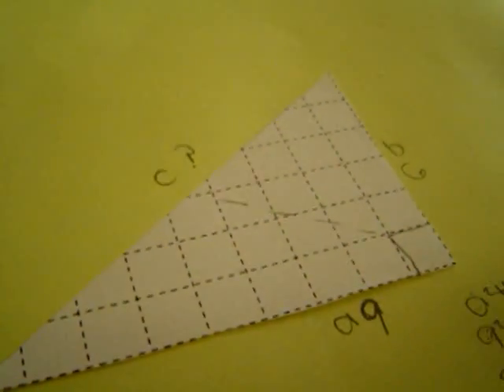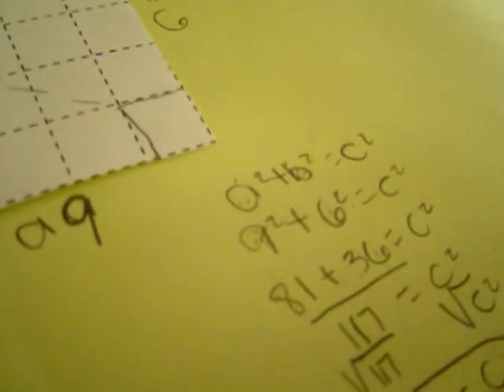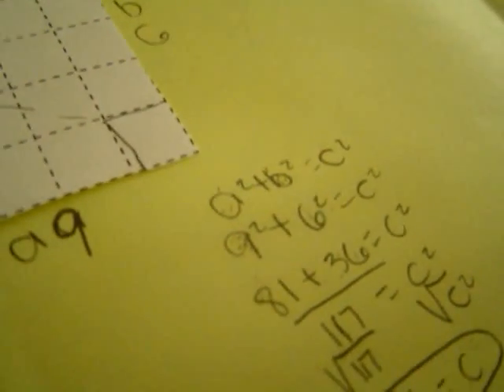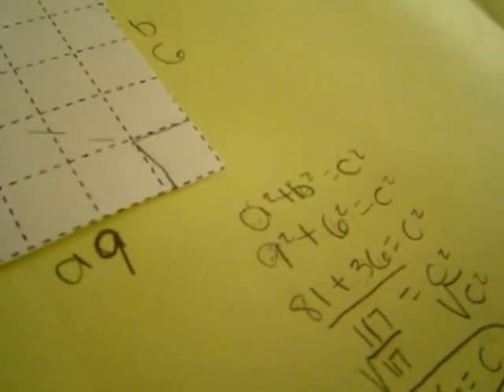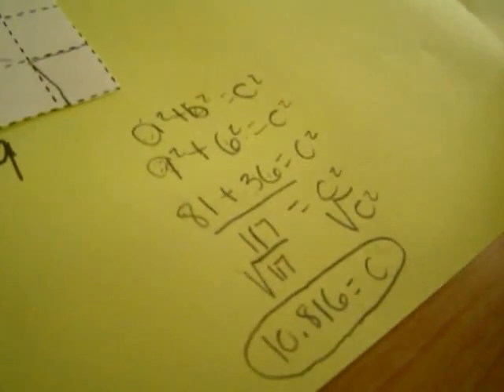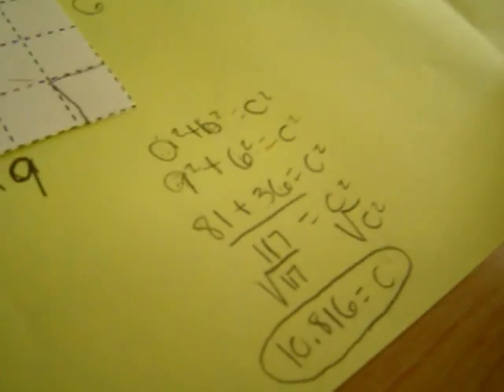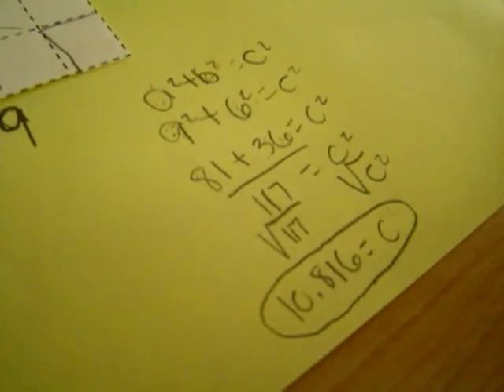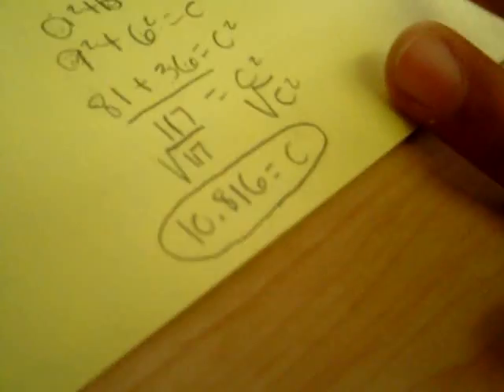sunburn 2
Pythagoras